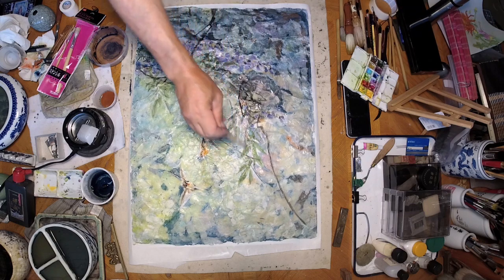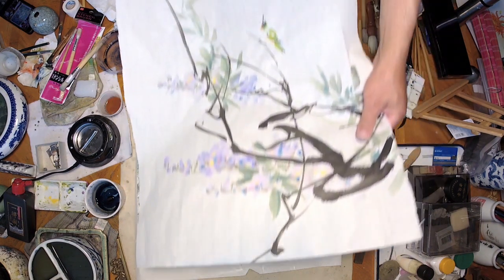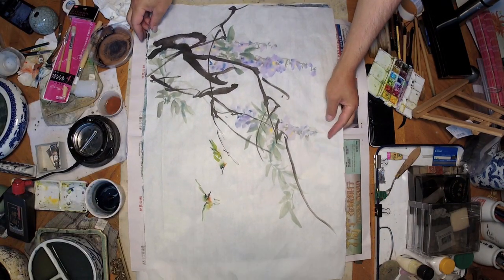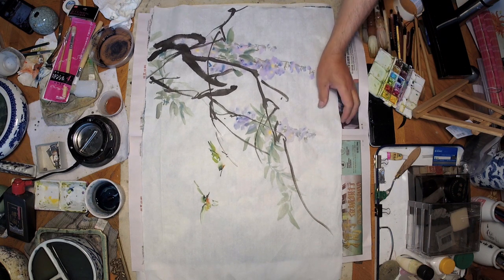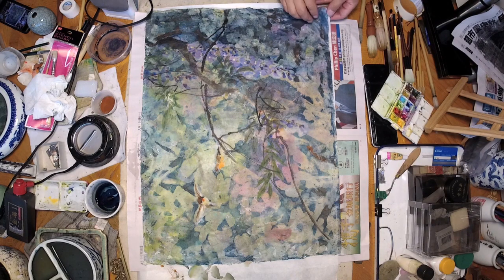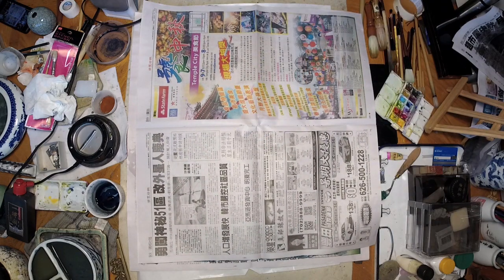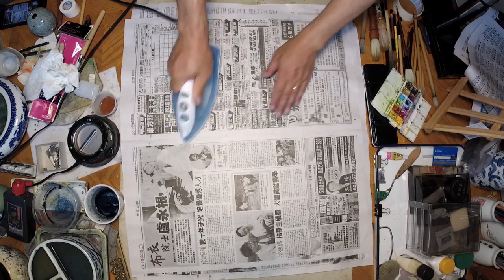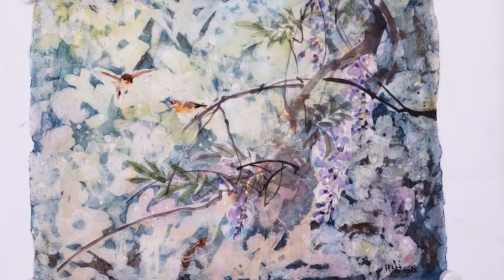watercolor batik experiment 2-3